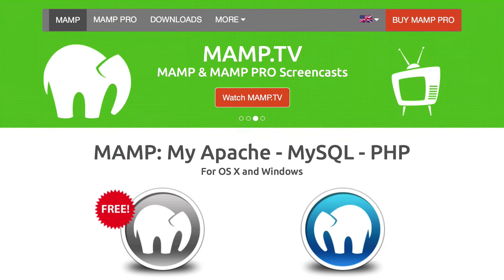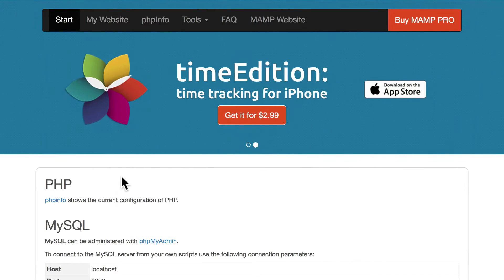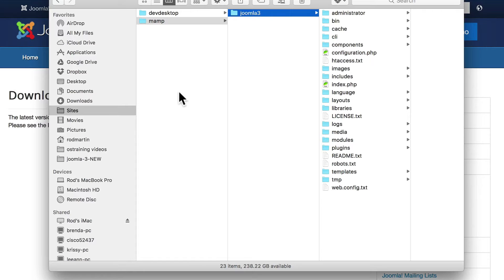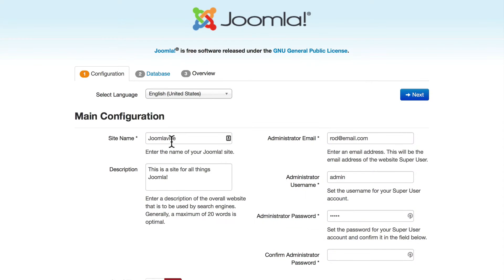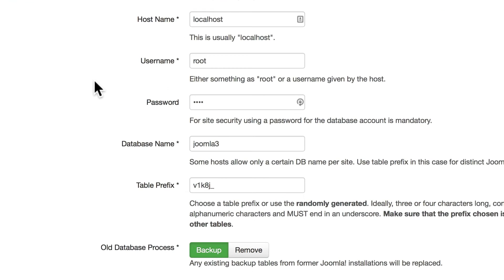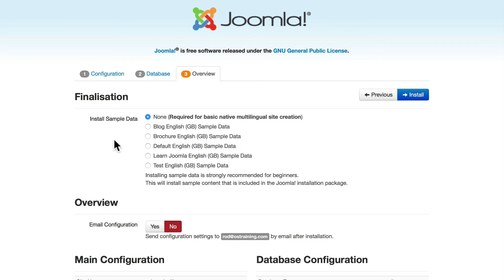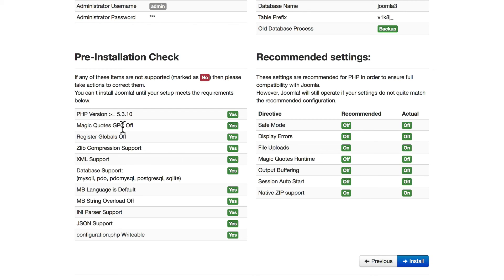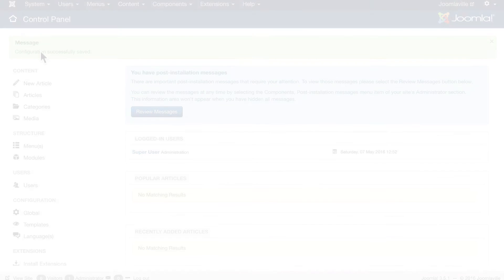Joomla Beginner Class, Lesson #5: How to Install Joomla Manually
So you want to get started with Joomla? Here's how to install a brand-new Joomla site. For great Joomla templates and extensions, try Joomlashack